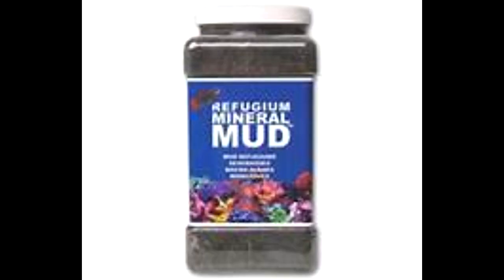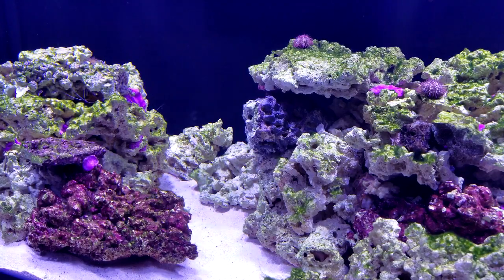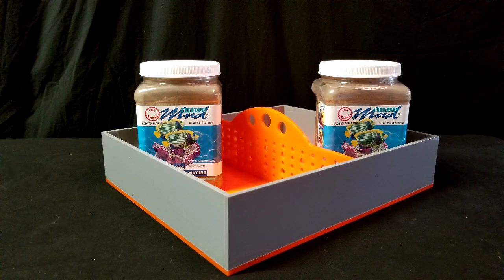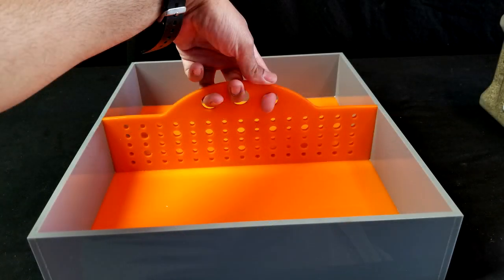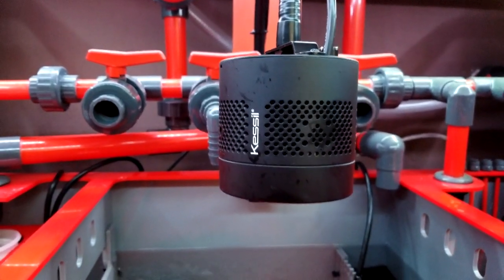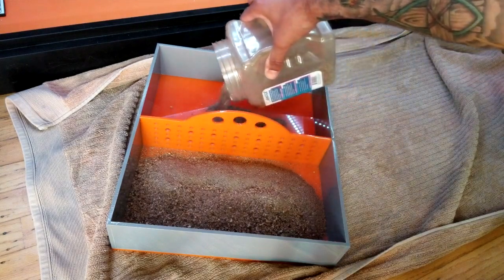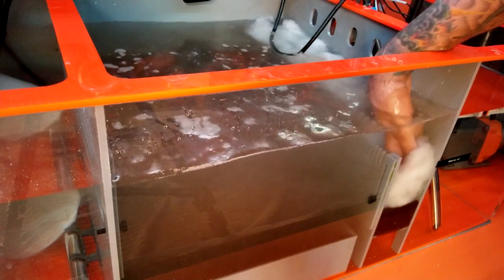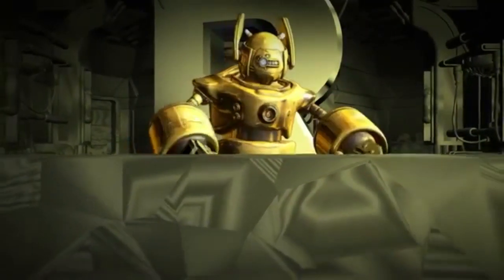Build Series|Eps. 24| Adding Miracle Mud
This video will go over how I added my first batch of EcoSystems Miracle Mud into my saltwater aquarium refugium. I used a custom mud tray to hold the miracle mud, which I go over in this video. This customs sumps is housing my Skimz SM161 Skimmer, Kessil H380 light, Bulk Reef Supply Reactor and my Neptune Systems Apex equipment. It is recommended to change out 50% of the mud once a year. Enjoy.